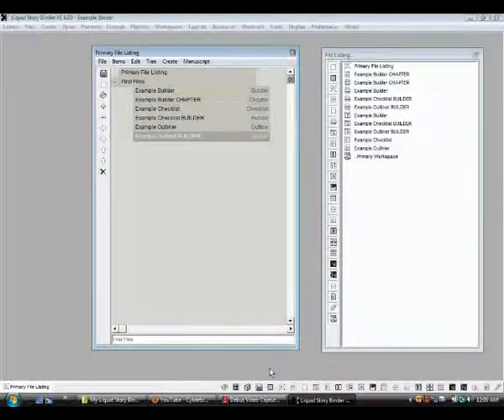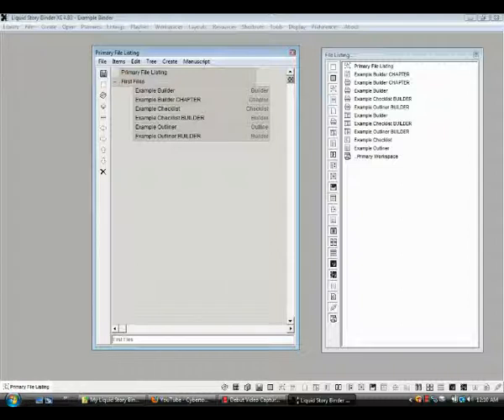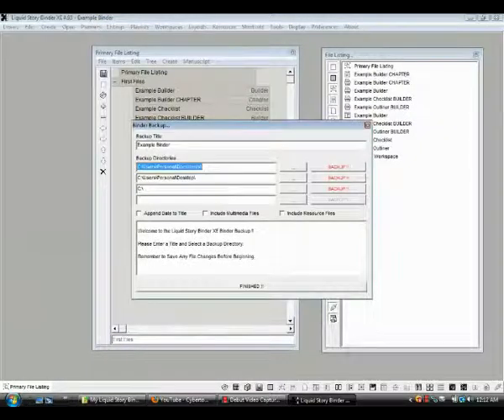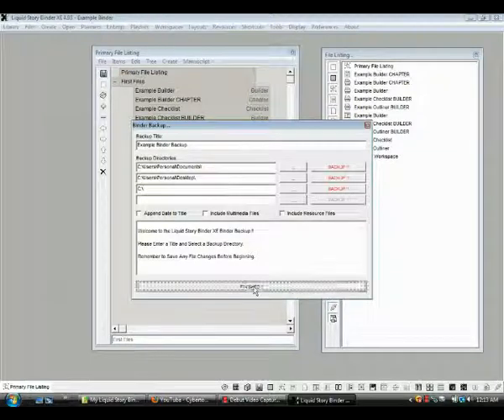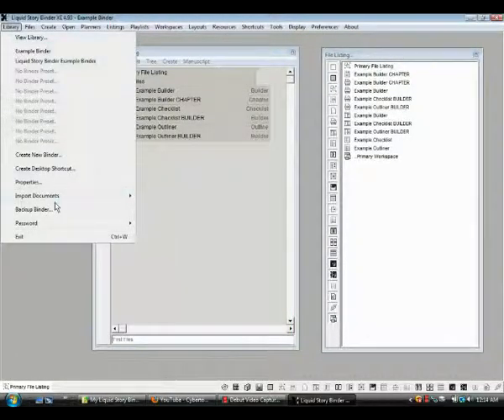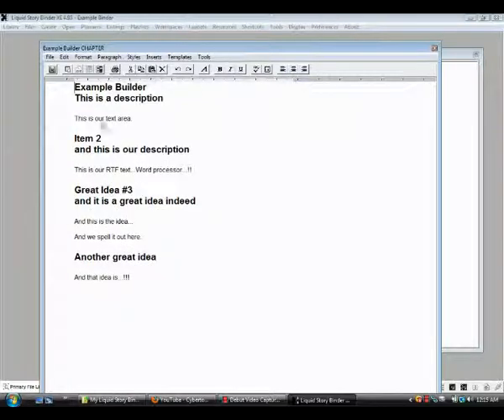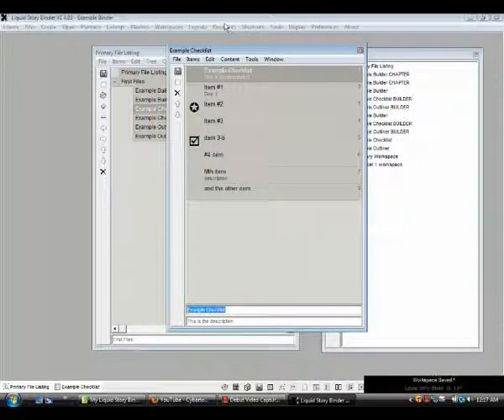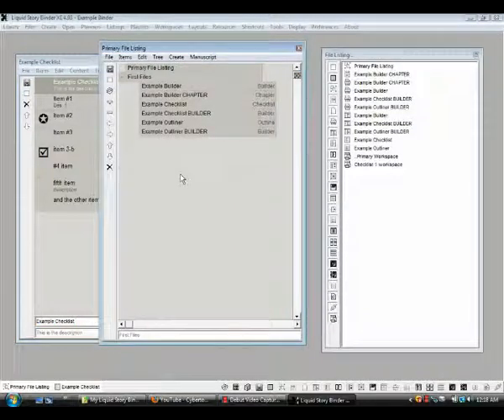Liquid Story Binder Basics --- Part Five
Using the five basic functions of Liquid Story Binder software as a means of initially learning how the program works.